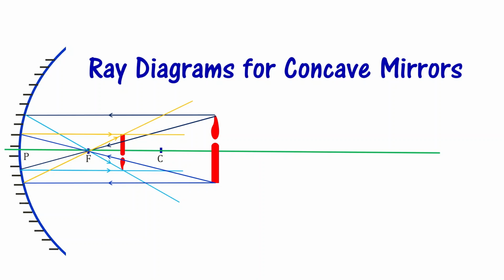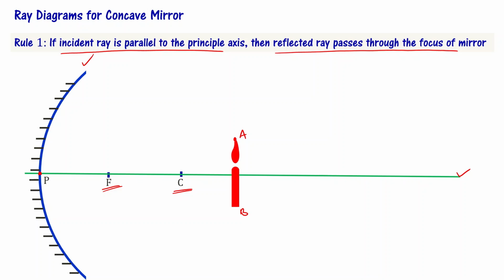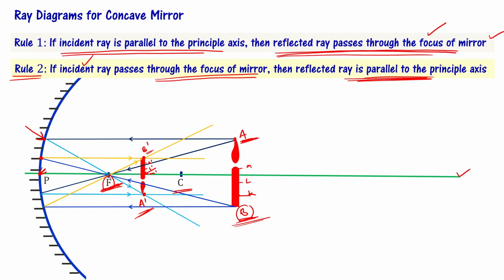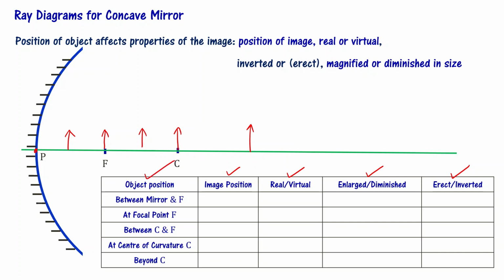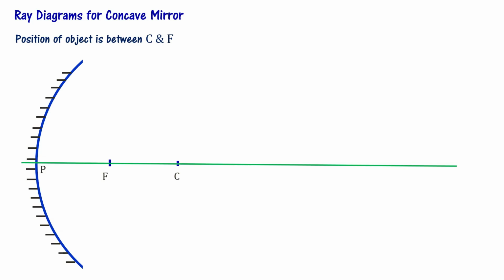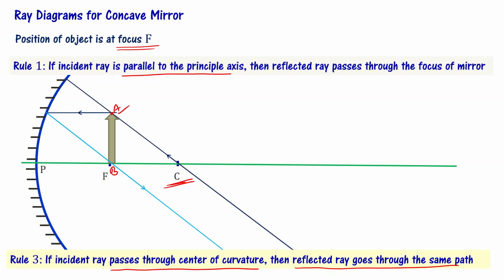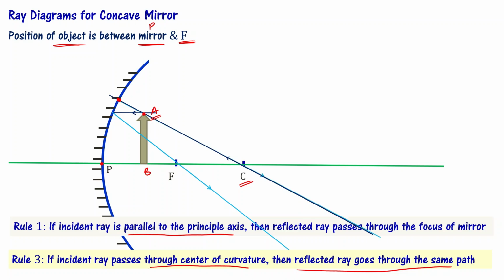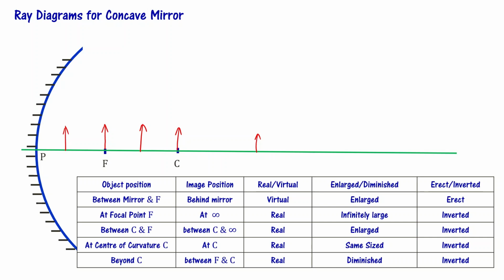Ray Diagrams for Concave Mirror Class 10 TS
Ray diagrams for concave mirror class 10 TS syllabus is explained in telugu. how to draw ray diagrams for concave mirror from TS SSC Physical Science chapter 1 reflection of light at curved surfaces is explained in telugu. How position of the object affect size of the image, the distance between mirror and image. Whether given image is real or virtual? Diminished or enlarged in size, and position of the image? All important topics of Class 10 physical science chapter 1 reflection of light at curved surfaces is explained in telugu. Reflection of light at curved surfaces Part 4 video discusses about drawing ray diagrams. We discuss
what are ray diagrams
rules for drawing ray diagrams for concave mirror
How position of object with respect to mirror affects the position of the image, size of the image. Whether image is real or virtual? Inverted or erect?
How image looks when the object is at the center of curvature of concave mirror?
How is the image of an object placed at the focus of concave mirror?
What happens to image of the object placed between pole and focus of concave mirror?
How image of the object looks when it is beyond center of curvature of the concave mirror?

Telangana 10th class physical science chapter 1 reflection of light at curved surfaces is explained in Telugu. Reflection on light at curved surfaces (spherical mirrors) is explained in Telugu.